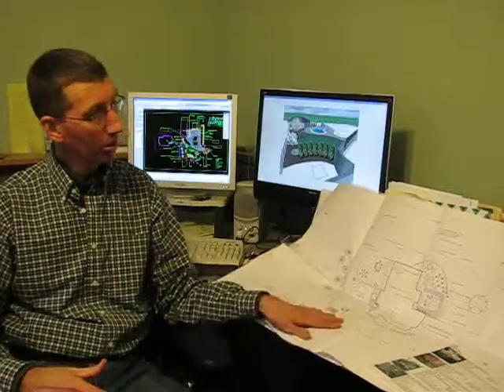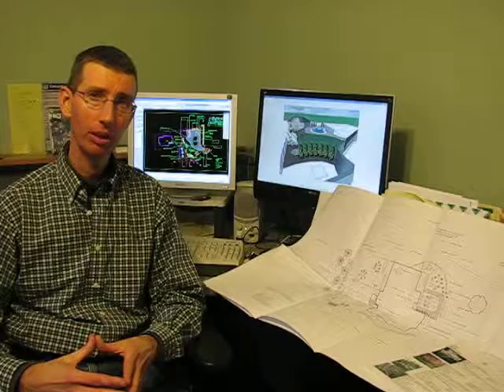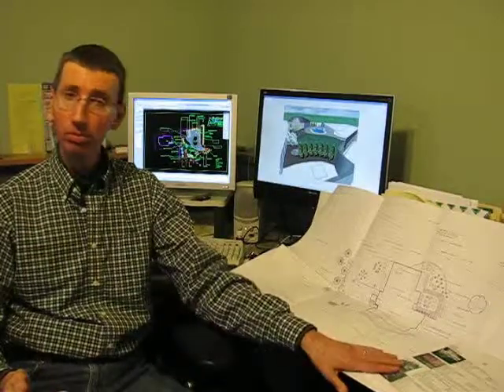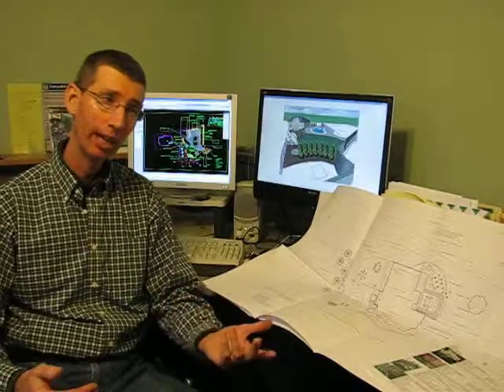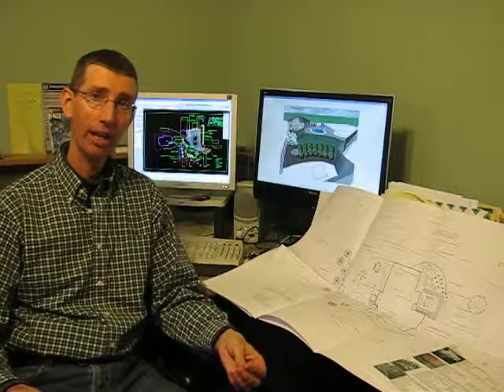Our Services at LandscapeConsultation.com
John Kelly describes the services that Land Design offers to its clients in Albany's Capital District area.